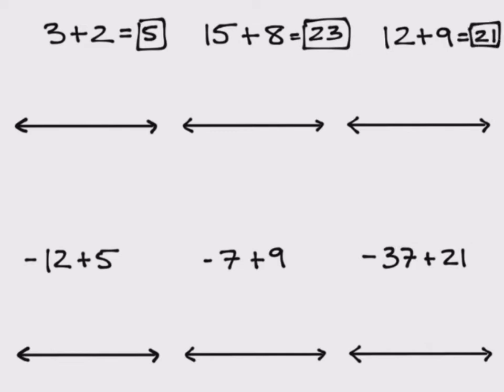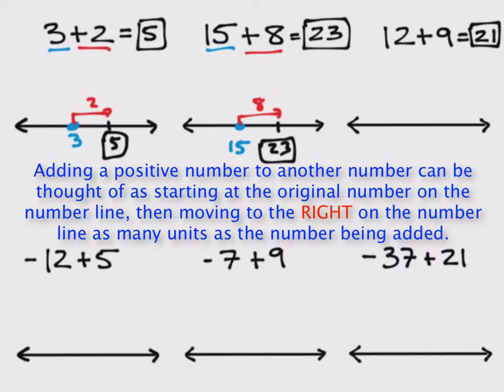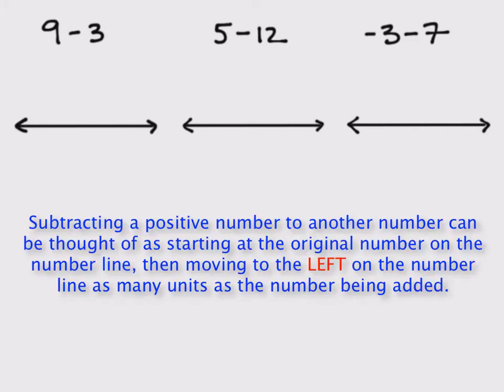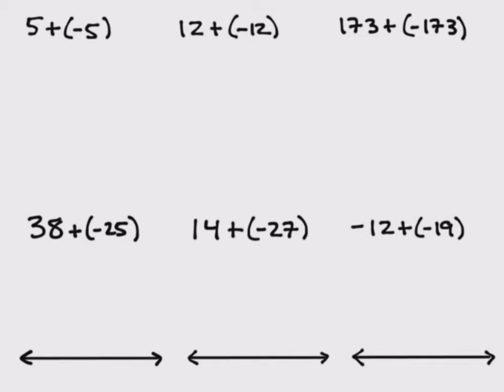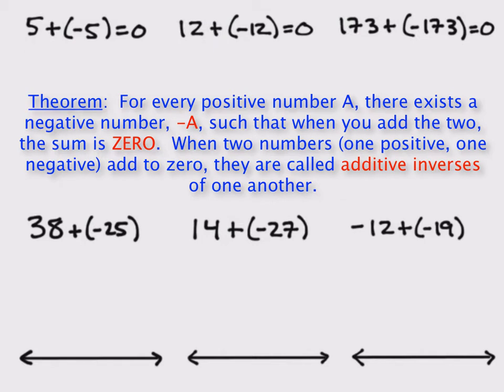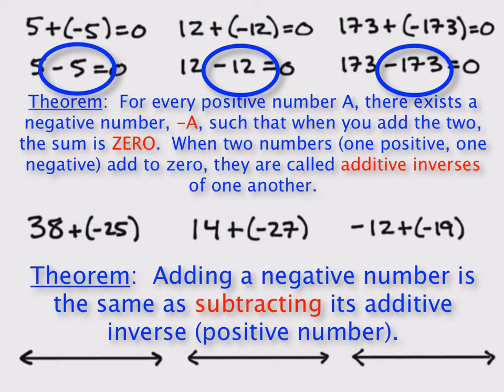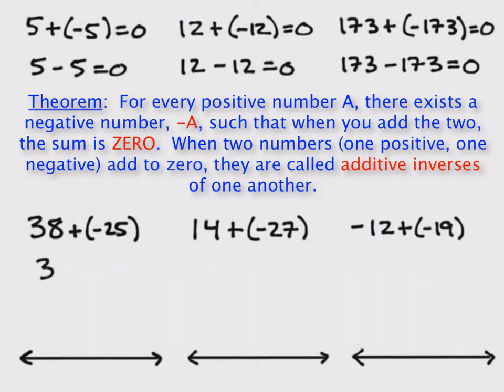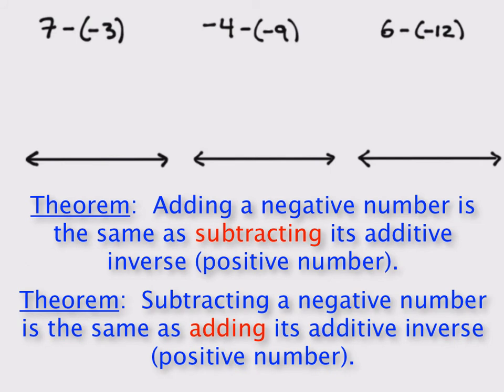Adding and Subtracting Real Numbers (C1V1)